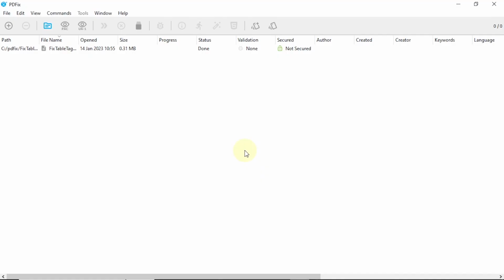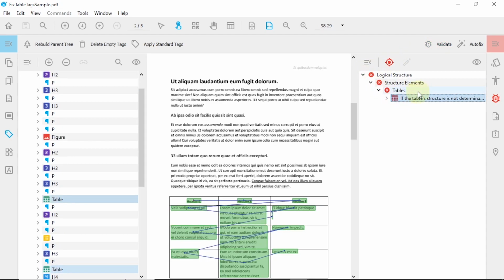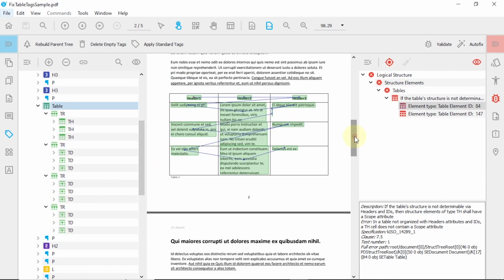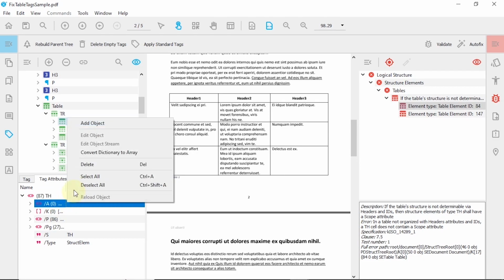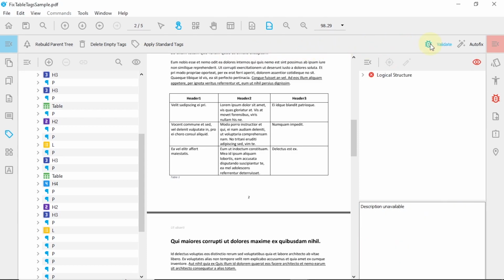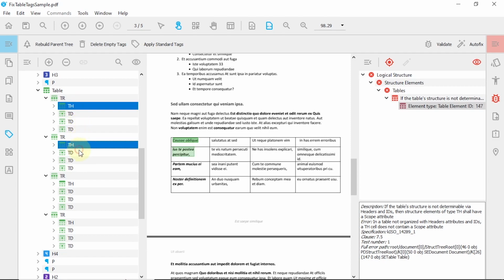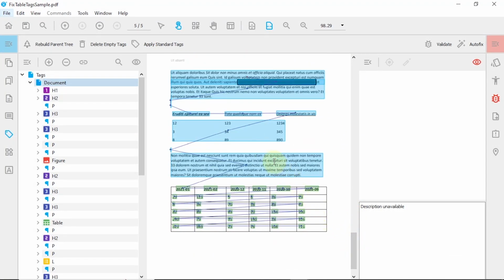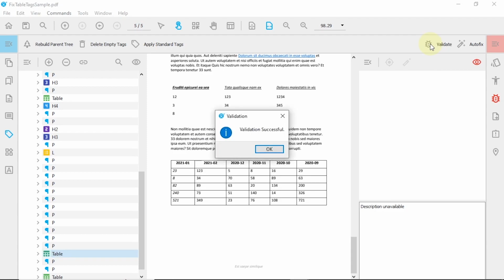PDFix Desktop Tutorial: How to fix incorrectly tagged tables in your PDF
In this video, we will learn how to fix incorrectly tagged tables in your PDF.
If your document contains any other problematic tags, we recommend watching our previous video on fixing arbitrary tags in your PDF. We also recommend watching our video on manual tagging as well as validation since we will be re-using the same methods.

Load PDFix and open your document. Open the tags panel to view the tag tree and make sure that the object tool is selected. Next, open the validation panel and run the Validation process.
The Validation errors help reveal any problems concerning the tags of your document.

As we can see, the validation found some errors concerning tables. Make sure to read the error description prior to fixing the error. Pressing the error navigates you to the incorrect tag in the tag tree, as well as the corresponding table in your document.

Based on the error description, we can see that our TH cells are missing a Scope attribute.
Unpack the tags of the table to learn which cells are missing their Scope.
The table tag is made out of TR subtags. The TR cells group one row of the table and are used for storing the TH and TD cells.
The TH subtags represent the header cells, while the TD subtags represent the table data.
You can examine your table's structure to ensure that the header and data cells are determined correctly.

Select one of the TH cells and press the Properties button. Here, navigate to the Tag Attributes panel.
Right-click on TH and press Add Object. Keep the key and change the type to dictionary. For Object type, select Standart table attributes and press OK.
We can see that the dictionary was added to our Tag Attributes.
Next, right-click on the new dictionary and once again press Add Object.
Change the key to Scope and the value to either row, column or both, based on the layout of your table. In this case, we will select the Scope as a column and press OK.

We can now fix the remaining TH cells. You can make the process easier by selecting multiple TH cells and repeating the same actions.
Finally, revalidate your document to make sure that your table was fixed.

Let’s move on to the second error in the document.
First, analyze the structure of your table. We can see that the current structure is incorrect since we want our table's headers in the left column instead of the first row.
Rearrange the TH and TD cells by dragging and dropping them into their correct order in the tag tree.
If you want to change your TD cell into a TH cell, or vice versa, double-click the incorrect cell tag. Open the selection and choose the desired tag.

Once our table is arranged correctly, we can add the missing Scope attribute by repeating the previous process. Be careful to specify that the Scope of the headers is now a row instead of a column.

Once again, revalidate your PDF.

Last but not least, examine the tags of your entire document to make sure that all tables are tagged correctly. We can see that one of our tables was tagged as text instead.
Simply delete the corresponding tags, manually select the object and tag it as a table.
Press the Delete empty tag button if you want to remove the left-over empty tag.
You can also use the method of deleting the tags and automatically adding new ones when the table is too large or complicated to fix manually.

Finally, revalidate your PDF one last time to make sure that the tags of the newly generated table are also correct. Congratulations, you have fixed all of your table errors!